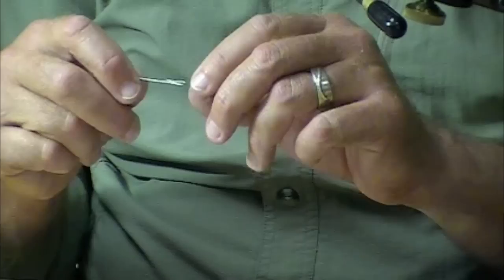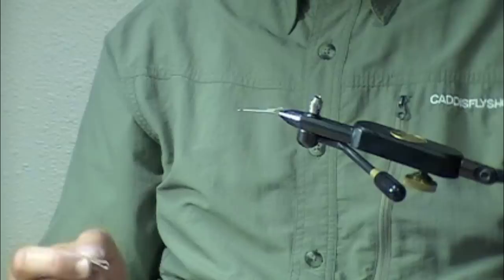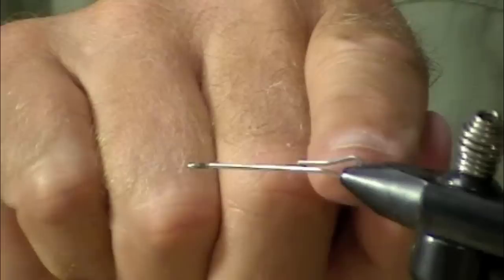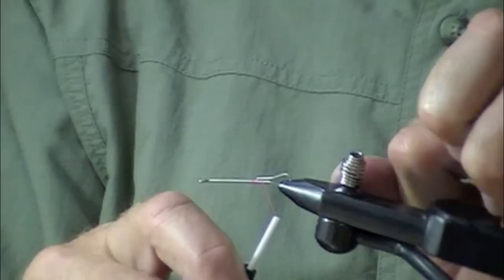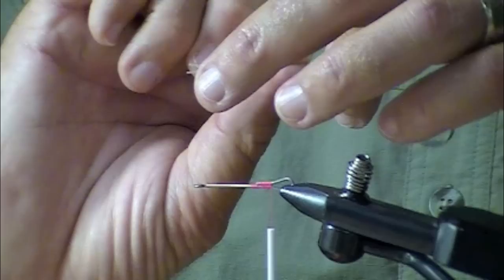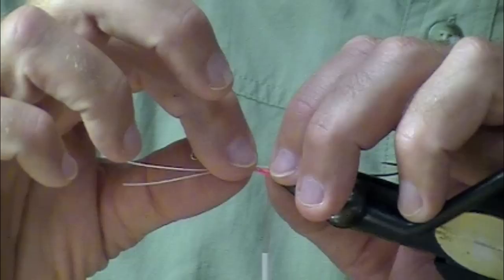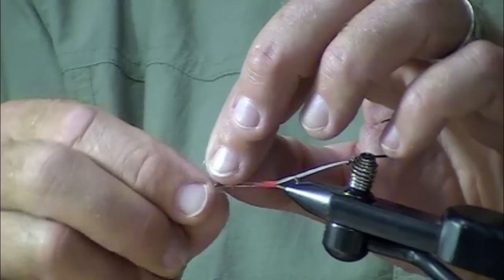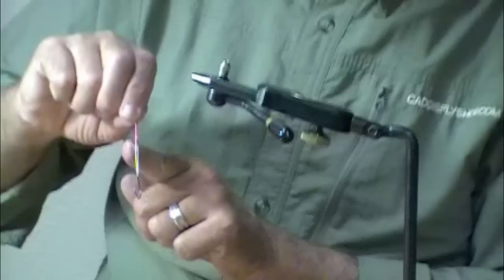Rigging Fish Skull Articulated Shanks for Stinger Hooks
Jay Nicholas of Caddisflyshop.com demonstrates how to rig an articulated shank using the new Fish Skull Articulated Shanks. Like Wadington Shanks, straight wire or cut hook shanks the Fish Skull Shanks are fantastic and easy in terms of attaching a stinger hook. The Stinger can be replaced and reduces fish leverage during the battle.